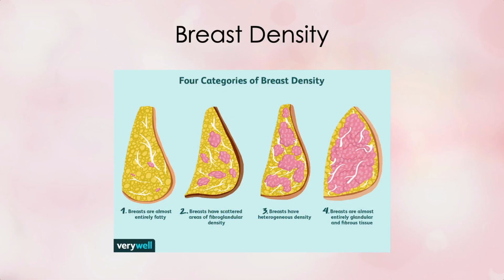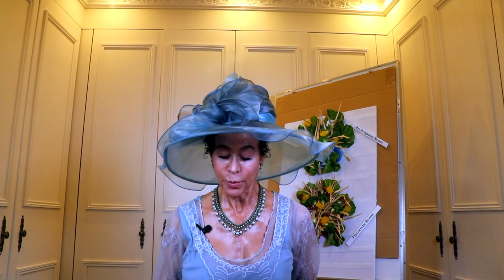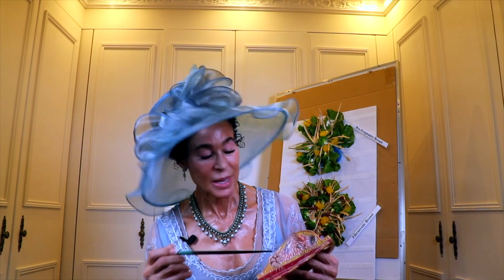Dense and Fibrocystic Breasts - 359 | Menopause Taylor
You’ve probably heard the terms “dense breasts” and “fibrocystic breasts.” But do you know what each means? And can you explain them in an anatomical way? Are they the same thing? Or do they differ somehow? Well, these are the topics of this video.